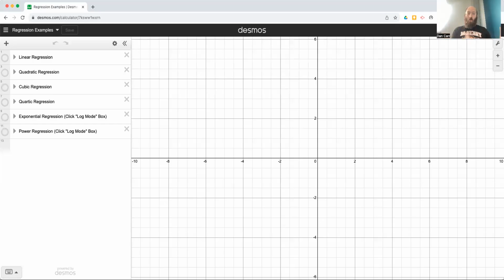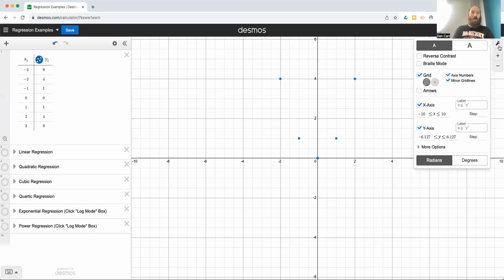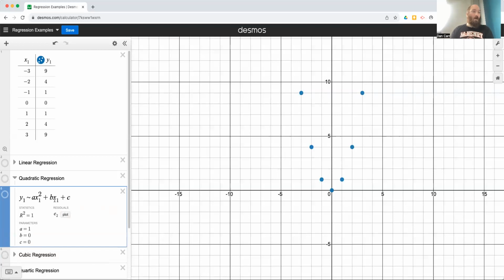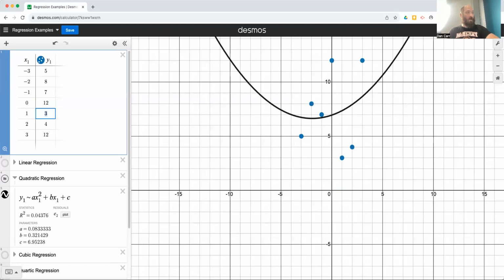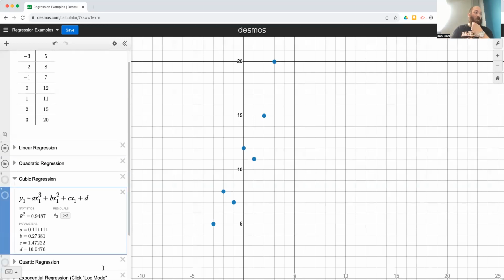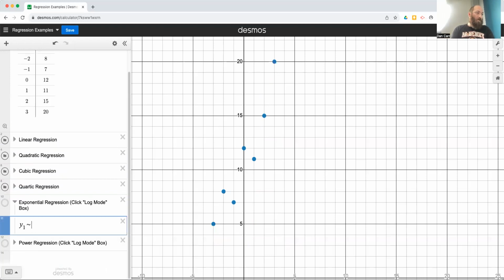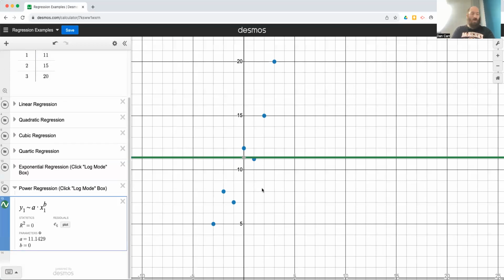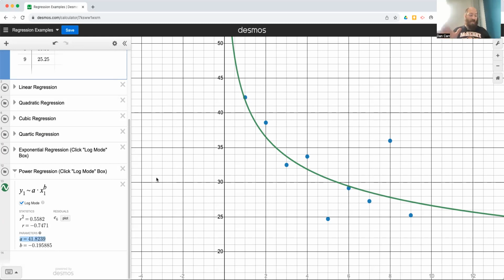Regressions in Desmos